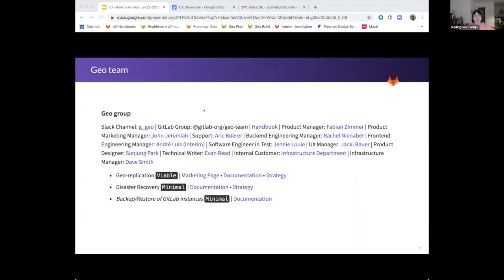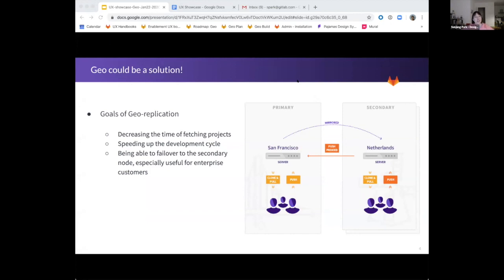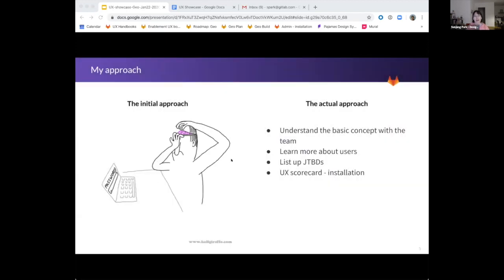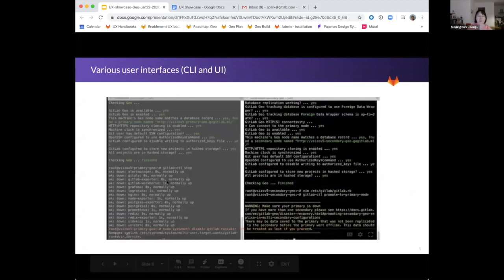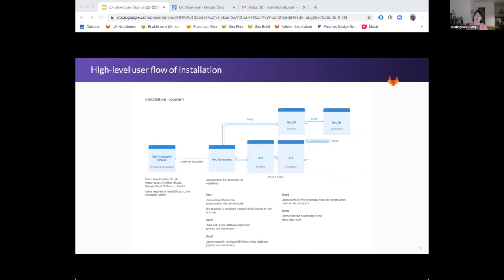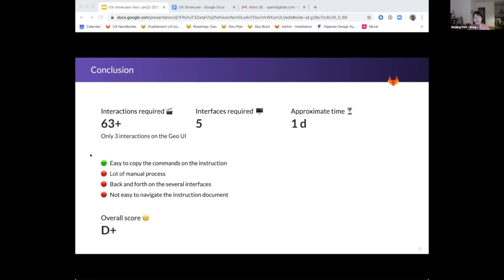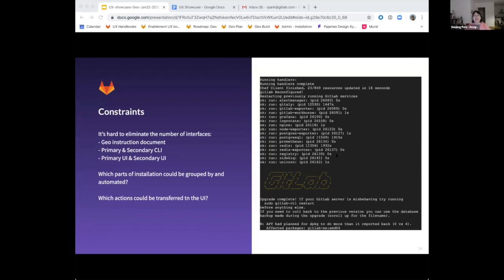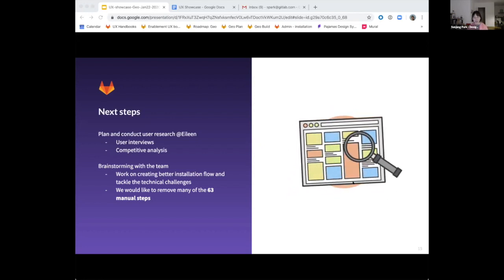UX Showcase: Geo Introduction & Installation Experience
Presented by Sunjung Park